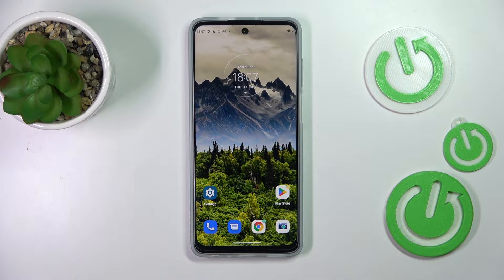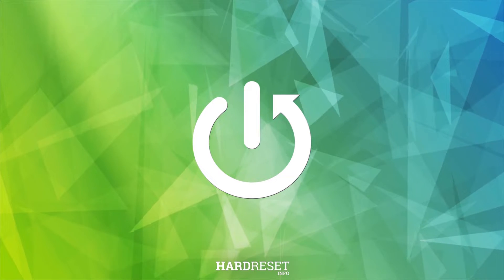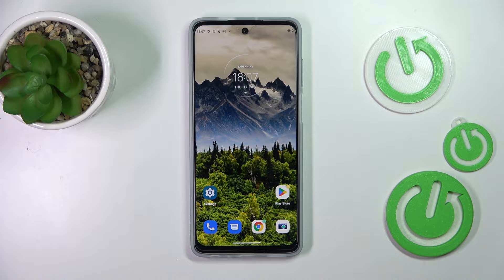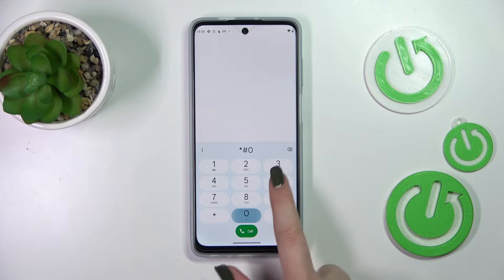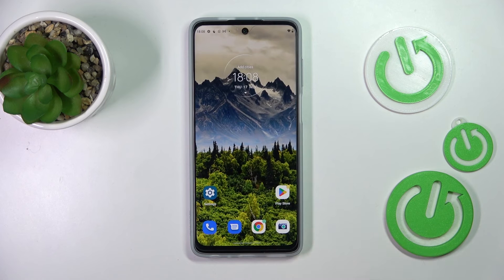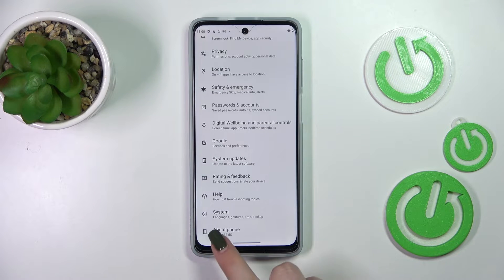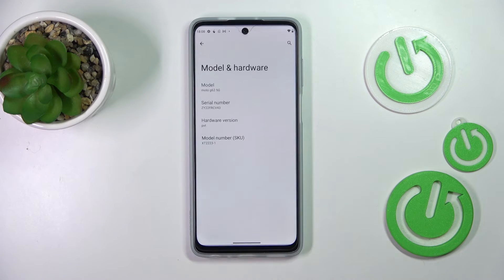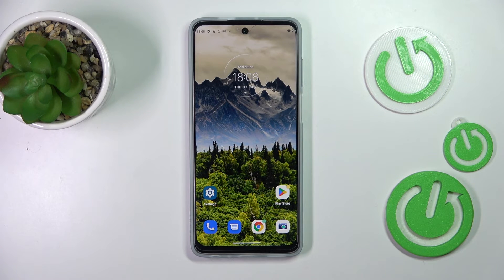How to Check the IMEI and Serial Numbers on the MOTOROLA Moto G62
Learn more about the MOTOROLA Moto G62:
In this video guide, we are going to show where you will need to look for such data as IMEI or Serial Number on your MOTOROLA Moto G62 smartphone. Therefore, we are humbly inviting you to view this video and learn how to find and access IMEI and SN on the MOTOROLA Moto G62 mobile device.